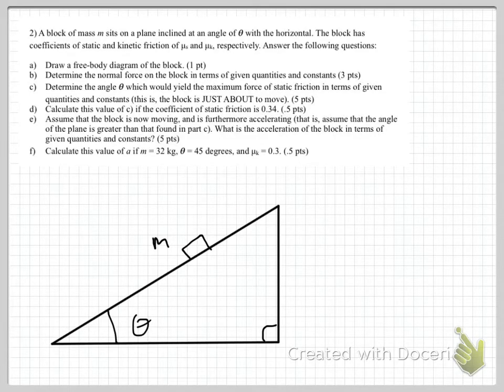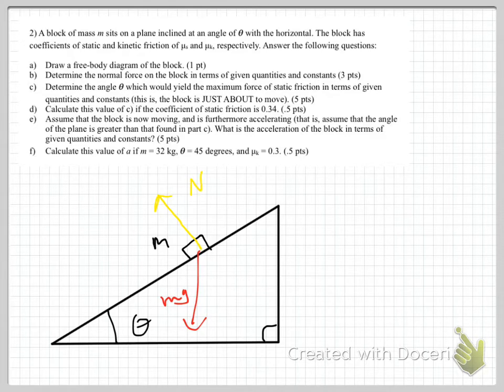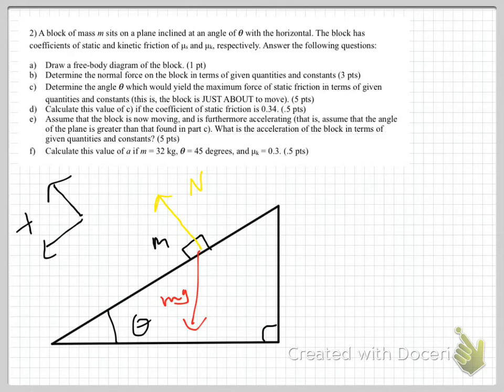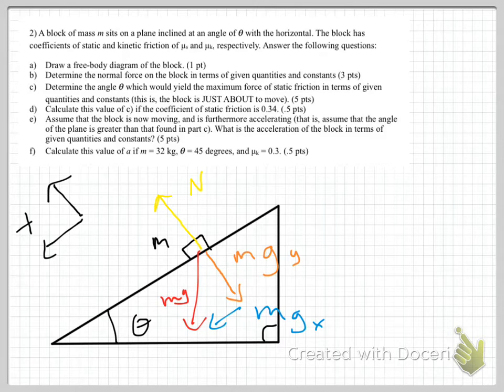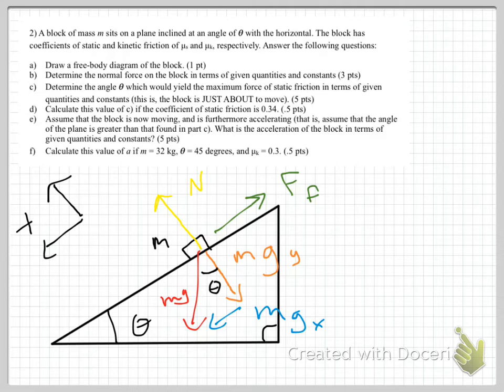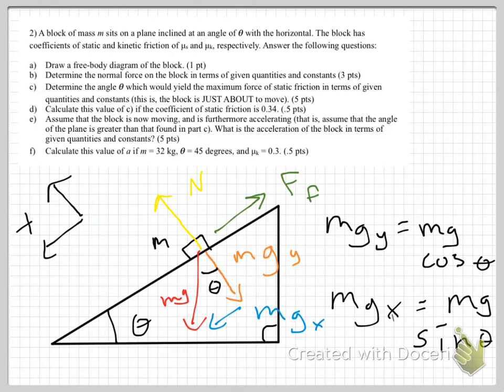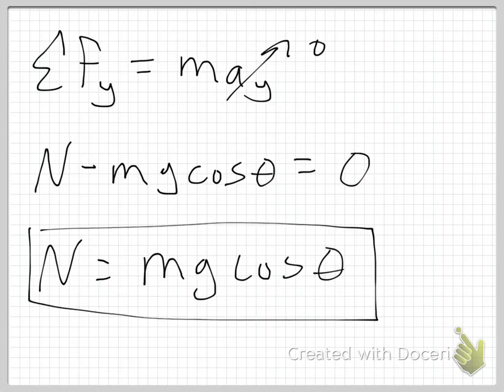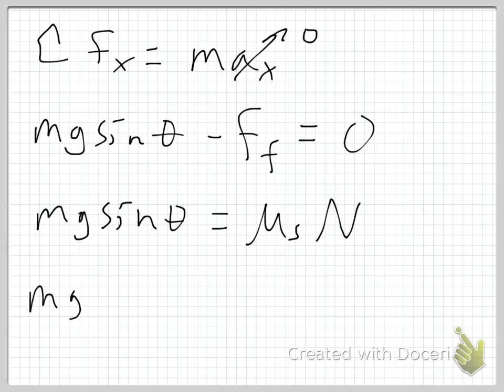Inclined Plane Example 1 Part 1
An investigation of inclined plane problems.